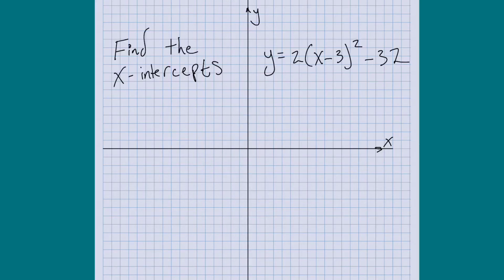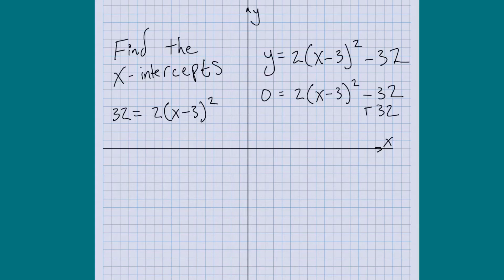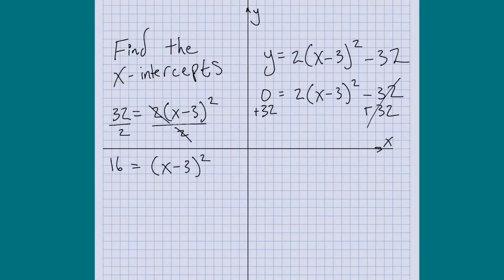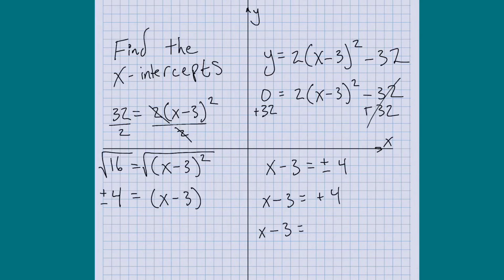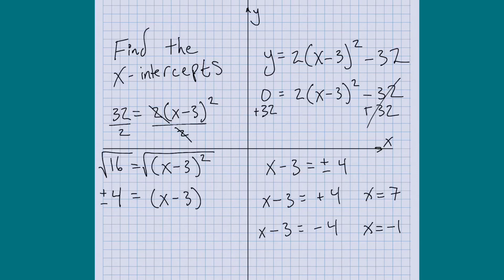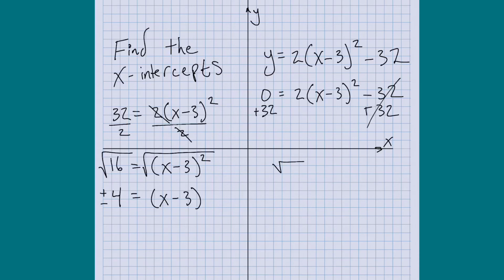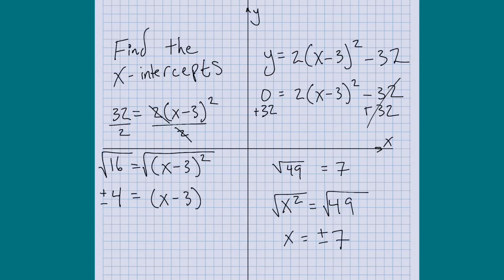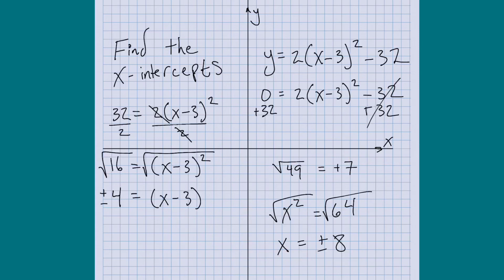ALGEBRA 1, Find the X Intercepts of Vertex Form Equation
How to find the x intercepts